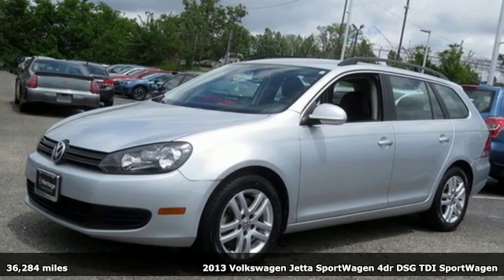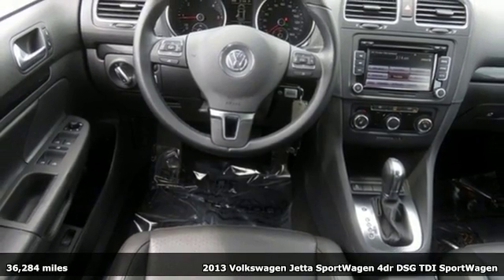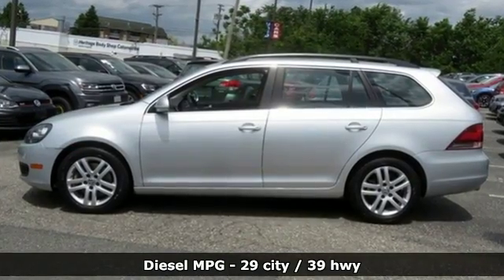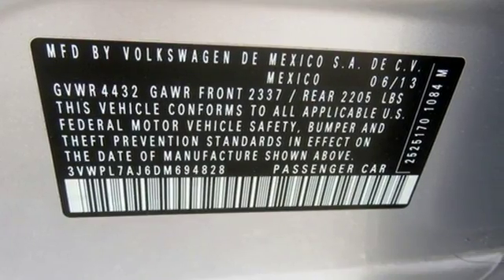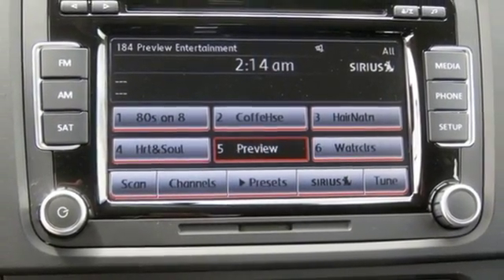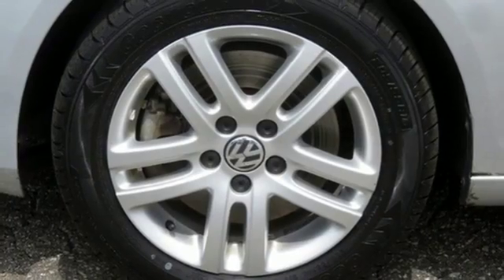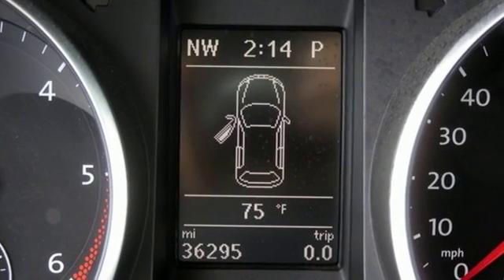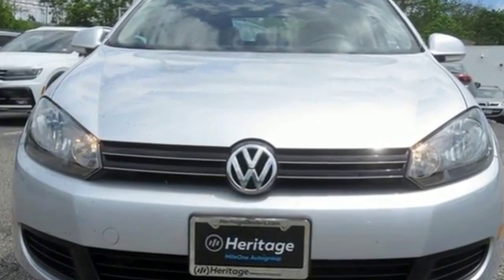Used 2013 Volkswagen Jetta SportWagen Baltimore, MD 5VP94828 - SOLD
Year: 2013
Make: Volkswagen
Model: Jetta SportWagen
Trim: 2.0L TDI
Engine: 2.0L TDI Diesel Turbocharged
Transmission: 6-Speed Automatic DSG
Color: Silver
Interior: Titan Black
Mileage: 36284
Stock #: 5VP94828
VIN: 3VWPL7AJ6DM694828

Address:
6624 A Baltimore National Pike